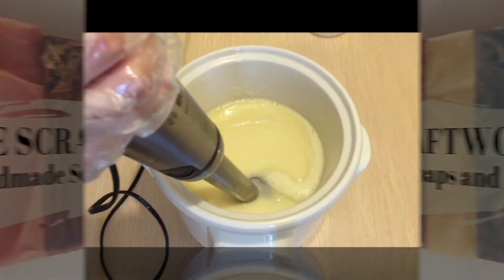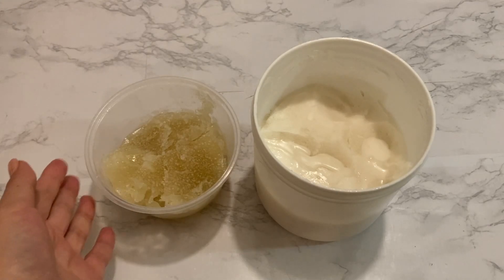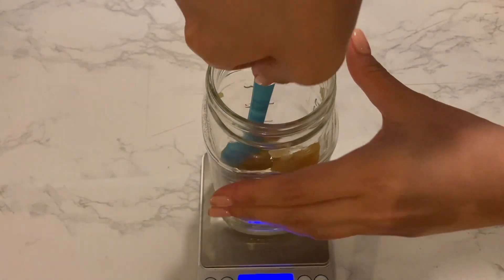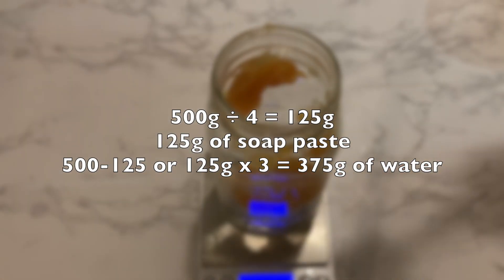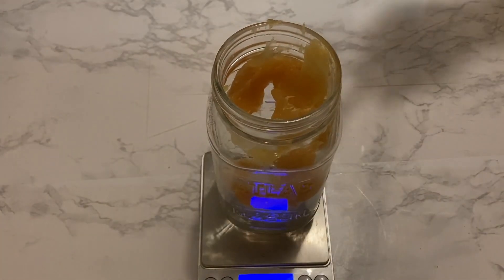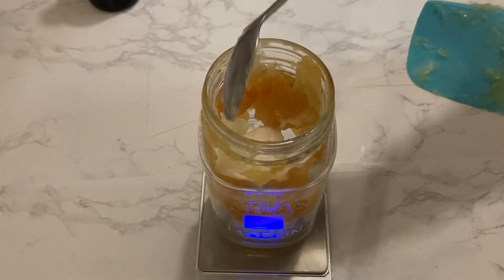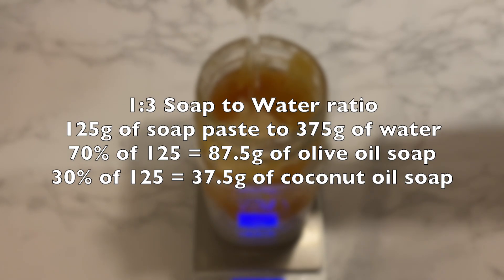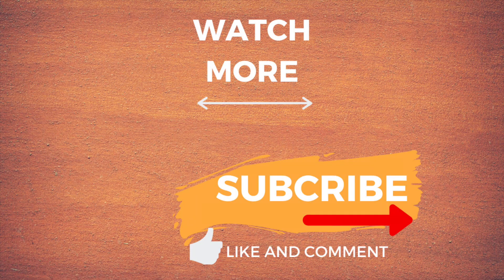Diluting Liquid Soap Paste - using two different soap paste (Reupload)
Diluting liquid soap paste - mixing 100% coconut oil soap paste with 100% olive oil soap paste. Hope you enjoy this video!

A Few videos back, I have made a 100% coconut oil liquid soap using the cold process method. Here is the link to the video if you would like to revisit
I actually made a 100% olive oil liquid soap using the cold process method too. The reason why I have made two 100% oil liquid soap is I wanted to play with the soap formula after the soap paste is made, adjusting the amount I use depending on what I want the soap to be used for. This is one thing I like about making liquid soap - there is still this kind of flexibility after the soap is made, which is not the case with bar soaps.

To dilute liquid soaps you need to decide on two things:
- The weight your container can hold
- soap to water ratio

The weight of the container is what you have on hand. Soap to water ratio depends on how concentrate you want your soap to be. Some ratios I use for your reference:
- 1:1 cleaning purposes
- 1:3 hand or body washes with a squirting pump
-1:5 hand or body wash with a foaming pump

You can always adjust your soap paste formula after the soap has been made like what I have done in this video. It's just like back to step one with putting the numbers into the lye calculator.

Dilution example in the video:
500g container with a 1:3 soap to water ratio
500/4= 125g
125g of soap paste to 375g of water
I want to make a soap formula of:
70% olive oil
30% coconut oil
125g x 0.7= 87.5g
125g x 0.3= 37.5 g

Time links to the video:
0:43 Dilution principles
1:17 Dilution maths
2:48 Final dilution maths